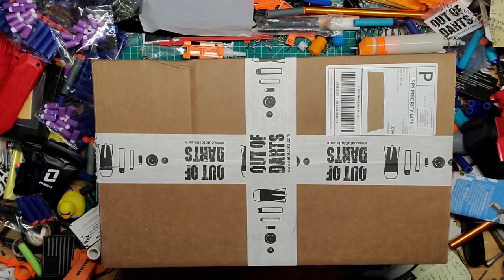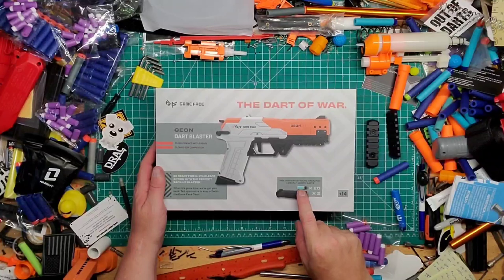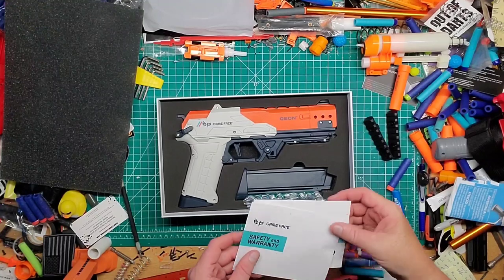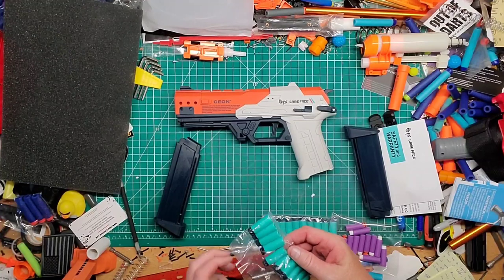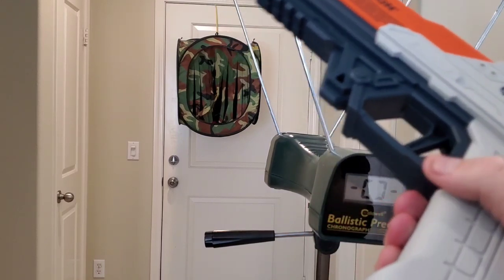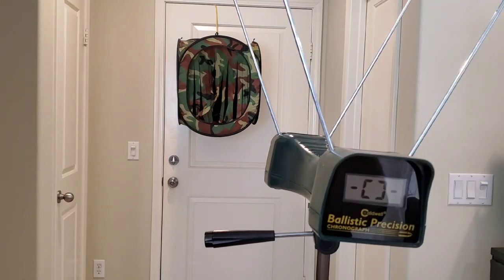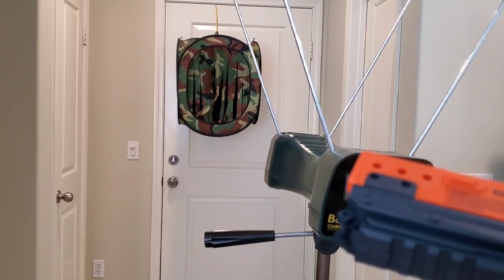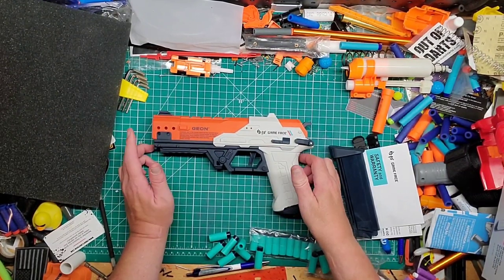Gameface Geon: The Blaster You Give Your Opponent to Use.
I'd spoil the video if I said anything more here about my thoughts on this..."blaster"